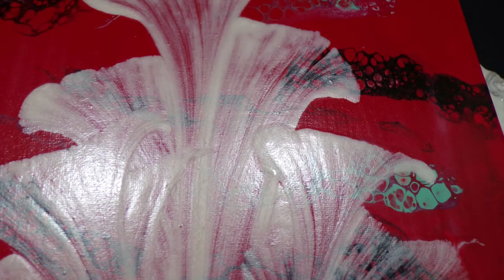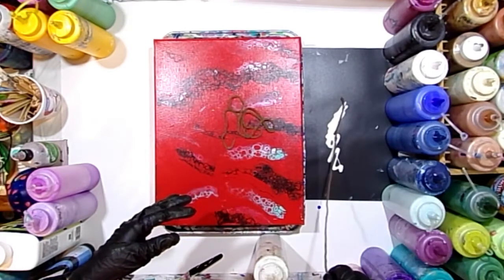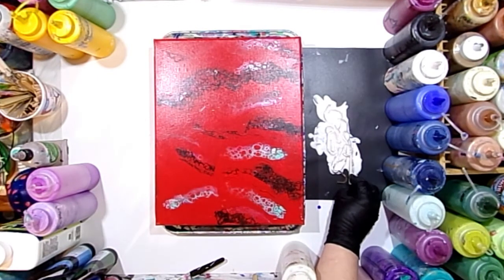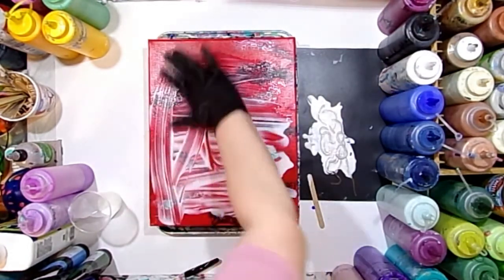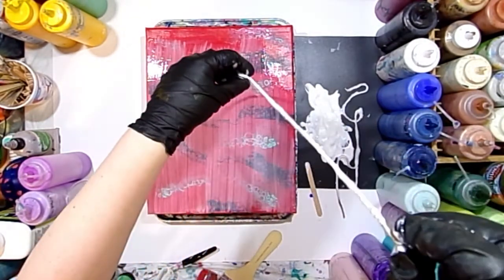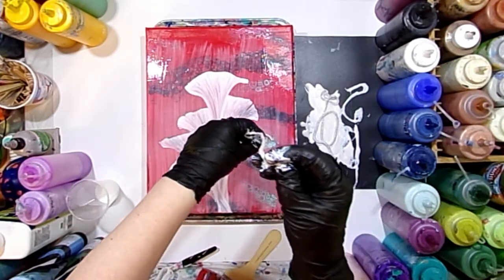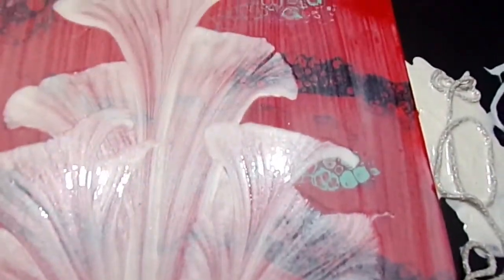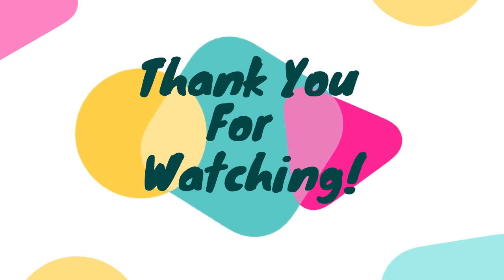How To Do A String Pull Flowers On DRIED Canvas | String Pull Fluid Acrylic Technique Tutorial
Tutorial on doing an easy string pull technique on a Dried paint pour canvas.

My Etsy Shop

I soon found paint pouring and fell in love. I am self taught and was able to teach my left side how to work again by tilting the canvas back and forth.

If you feel like supporting the channel please buy some of my art from my Etsy Shop.